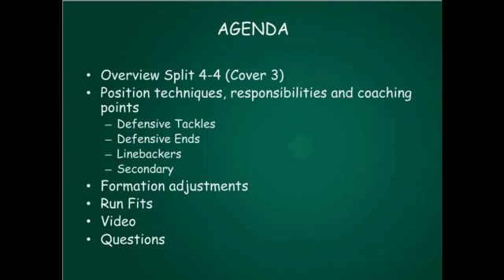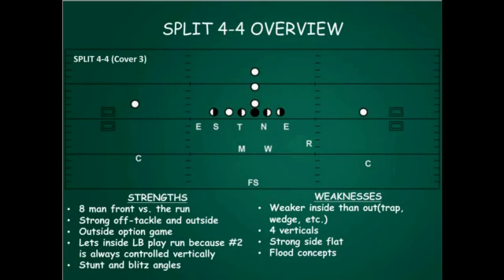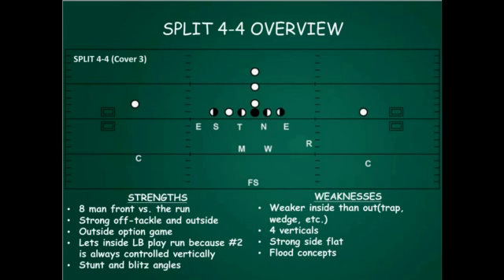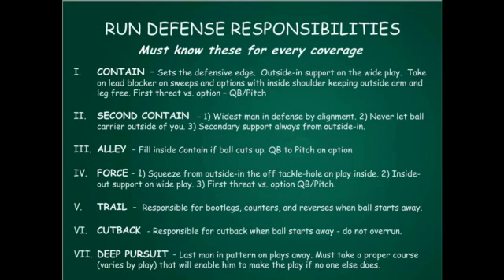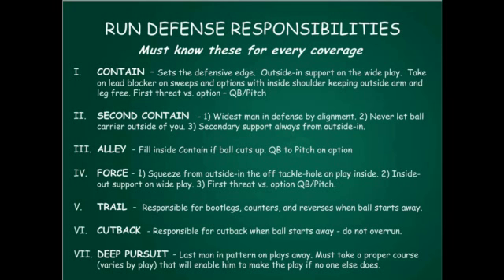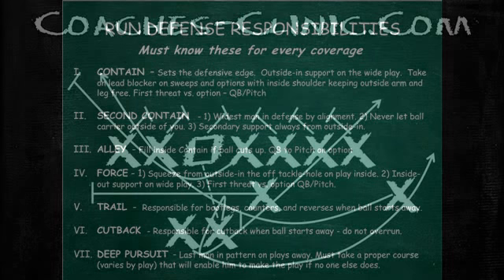Split 4-4 vs. the Run Clinic - Preview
to view the clinic in its entirety.